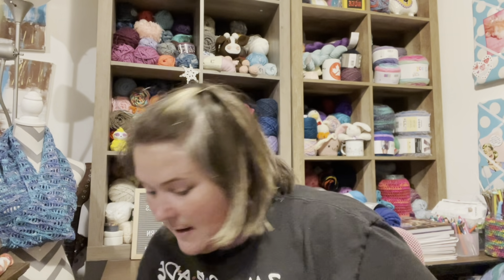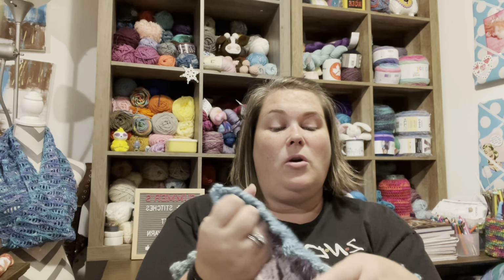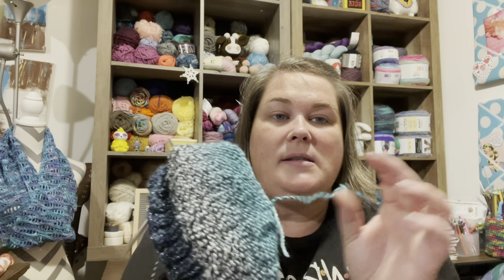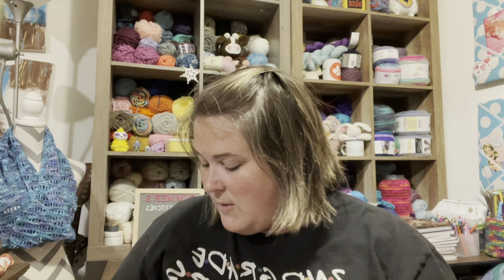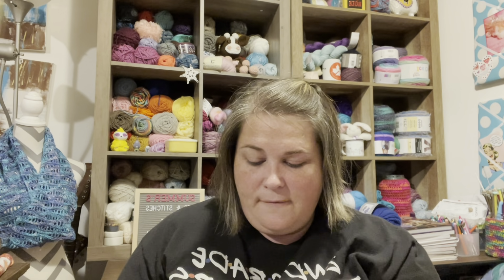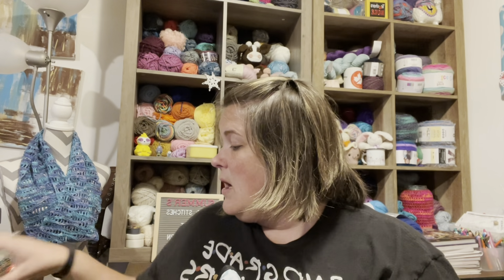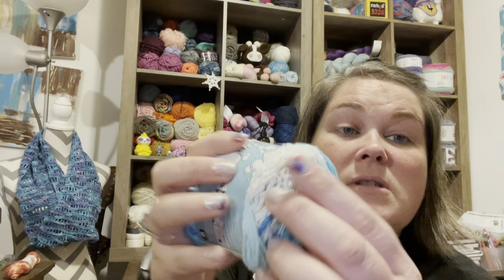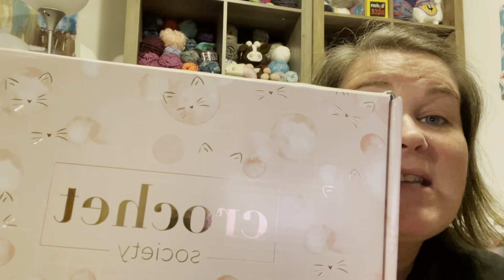Yarn Chat with Summer # 80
Bella Coco Crochet Society

amazon links
Knipal
Knitpal Cotton to the Core

Knitpicks interchaneable knitting needles
16" cable knitpicks

Christian Children's Devotional

Bree's Etsy Shop; Beads of Hope By Bree

Happy Mail
Summer Bjarnarson